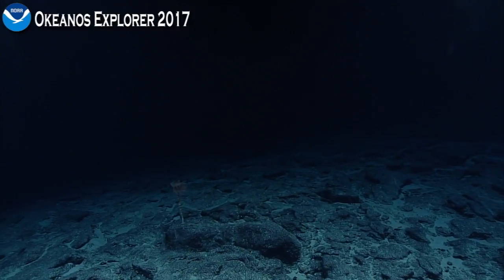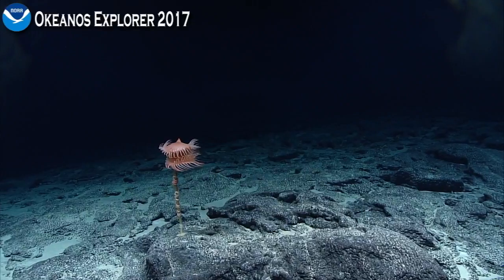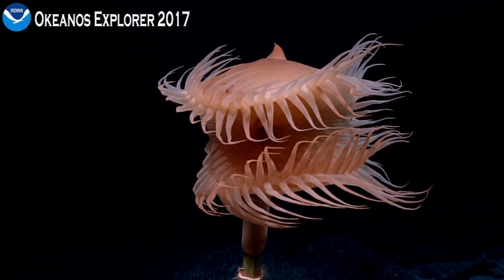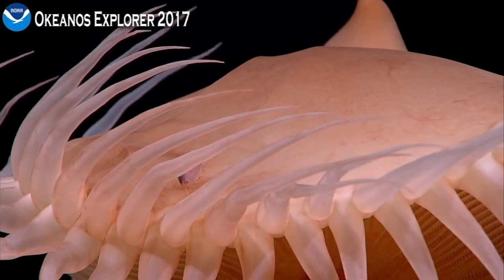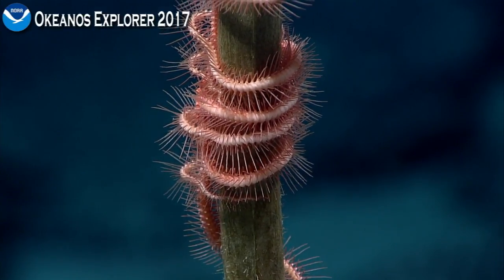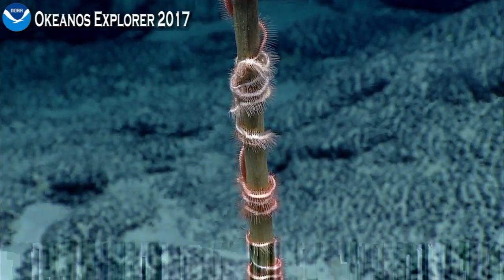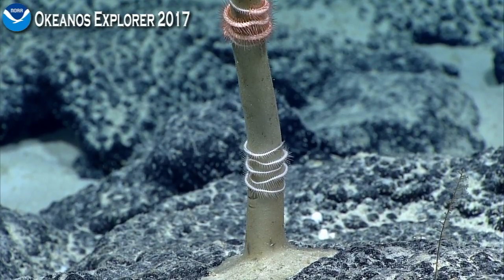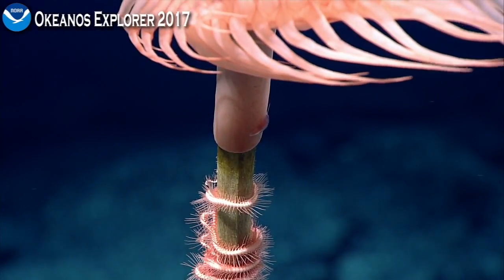Okeanos Explorer Video Bite: ROV Deep Discoverer Finds a Fly Trap Anemone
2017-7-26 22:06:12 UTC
Johnston Atoll

During the twelfth dive off of Johnston Atoll, an island located between the Marshall and Hawaiian Islands, ROV Deep Discoverer locates a dead glass sponge stock supporting a fly trap anemone allowing it to take advantage of the water current.

The Inner Space Center is the official streaming partner of the Okeanos Explorer. Using cutting-edge equipment, the ISC transcodes and distribute all three simultaneous live streams to the Internet and participating scientists.